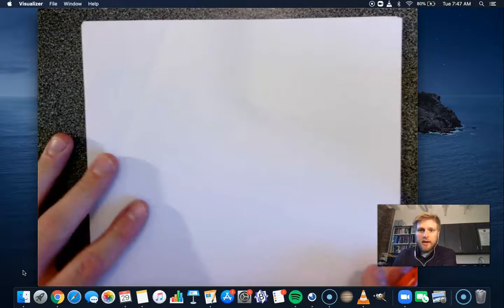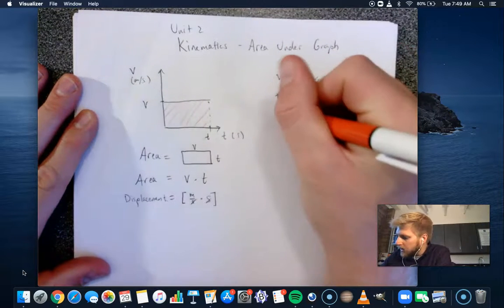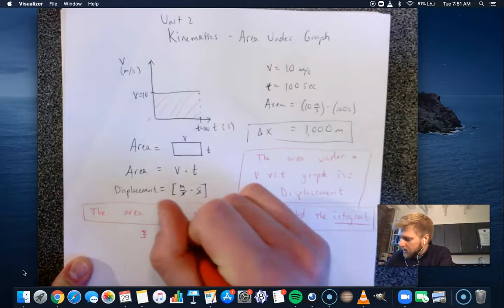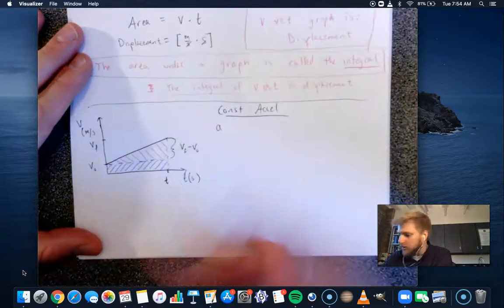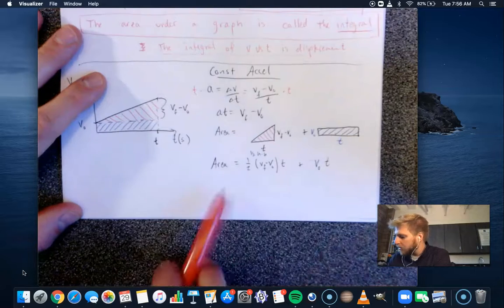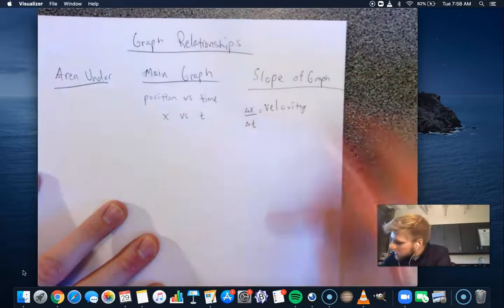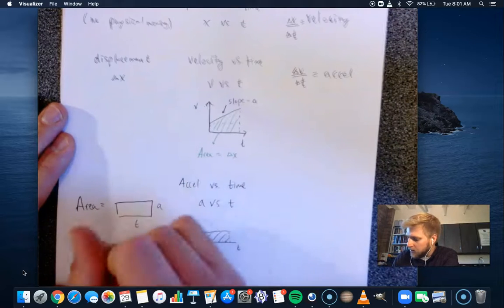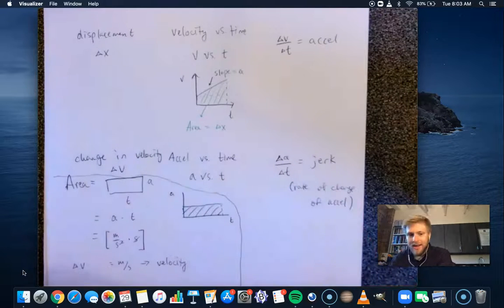Kinematics Area Under Curve (Algebra only)